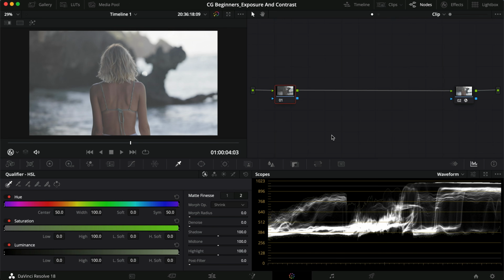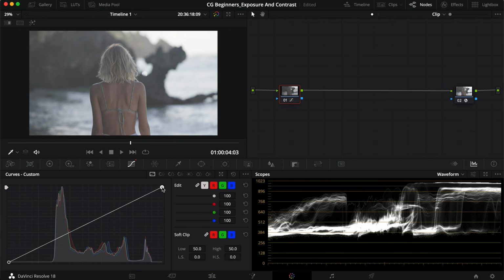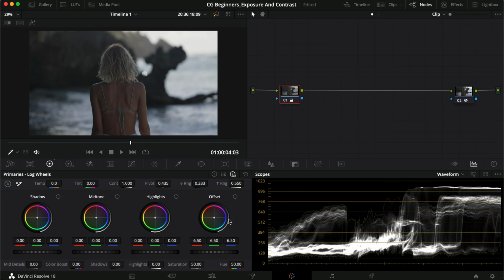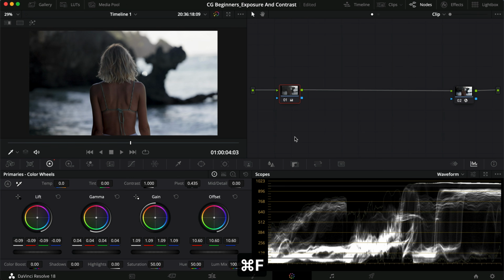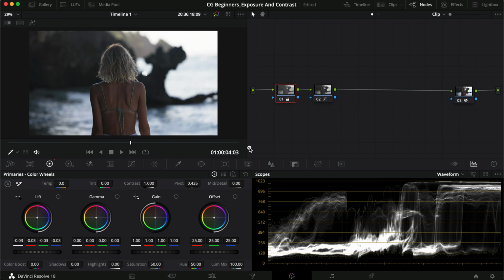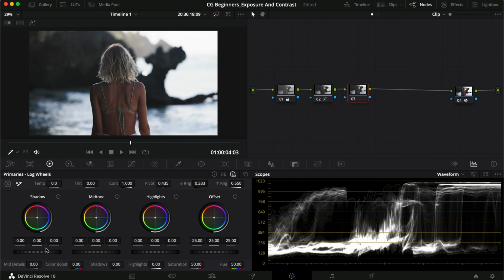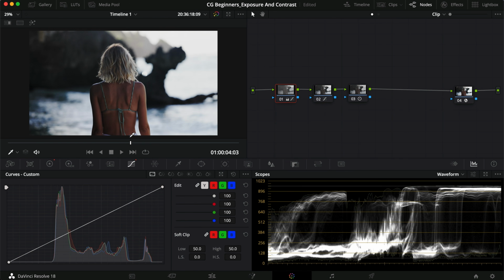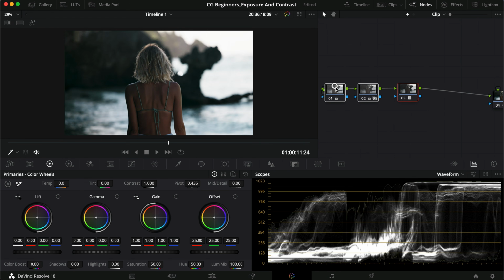Color Grading For Beginners - Exposure and Contrast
To learn color grading the very basic understanding is of how Exposure and Contrast work individually and together. So that's what we are covering in this video!

If you got any questions, don't hesitate to leave them in the comments below.

Happy grading!

Overview
00:00 - Intro
00:19 - Setting Up
00:45 - What Is Exposure?
01:09 - Shadows, Midtones, Highlights & Exposure
04:00 - Lift, Gamma & Gain
05:08 - How To Adjust Exposure
06:16 - How To Adjust Contrast
09:48 - Recap: Contrast
10:19 - Recap: Lift, Gamma & Gain
11:06 - Recap: Shadows, Midtones & Highlights
11:22 - Recap: Offset / Exposure
11:37 - Correcting For A LUT
12:50 - Outro